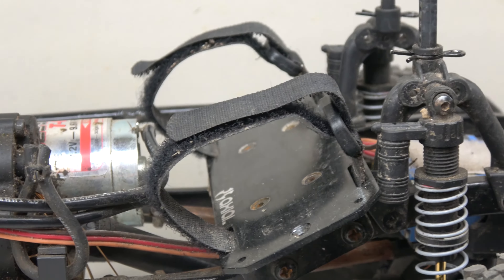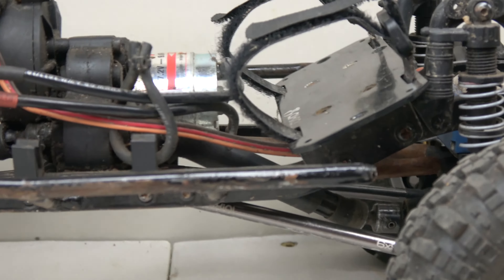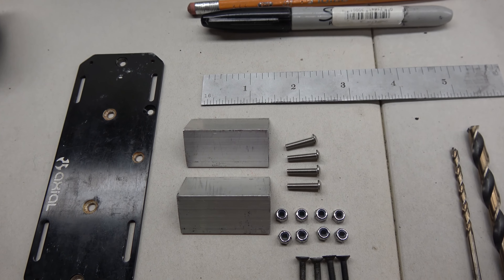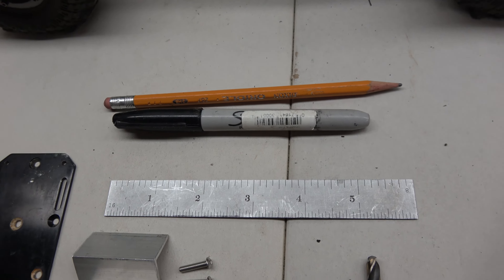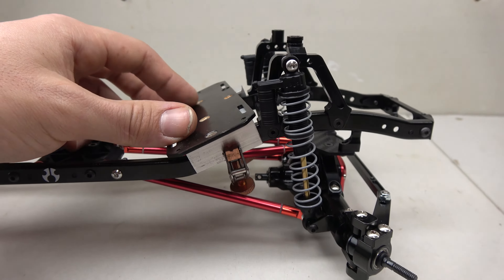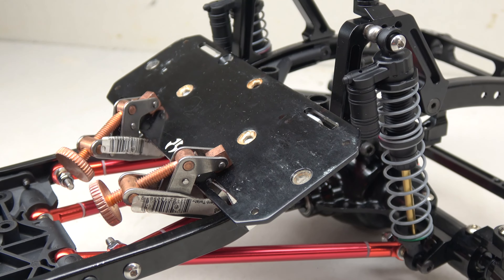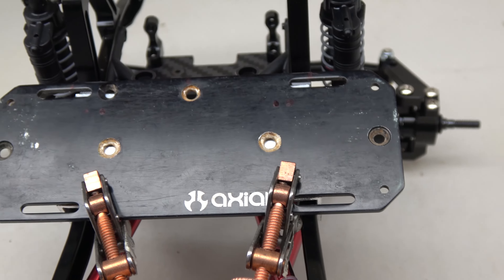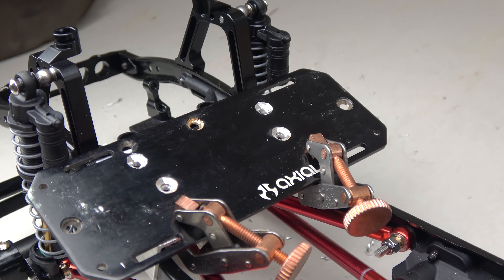$5 SCX10 Battery Relocation HOW TO--Axial Battery Tray Mod Tutorial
SCX10 battery relocation how to video. This video is a tutorial of the best cheap mod you can do to your axial scx10.

Relocating the battery from the stock placement makes your center of gravity much lower, and shifts weight forward where you need it. This particular method also helps stiffen the chassis.

This is the best method for relocating your scx10 battery tray if you still want to run full size lipo batteries. This battery tray mod places the battery as low as physically possible on your chassis.